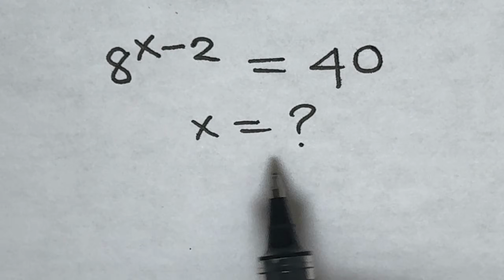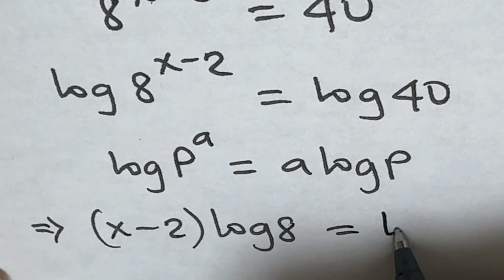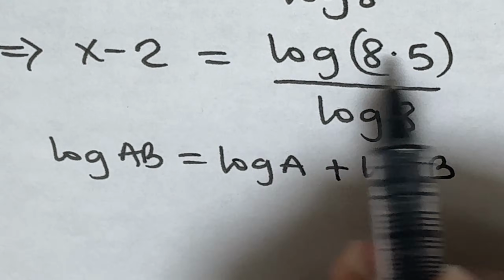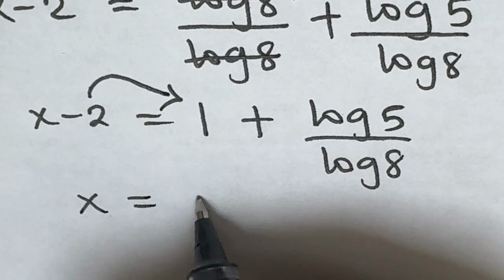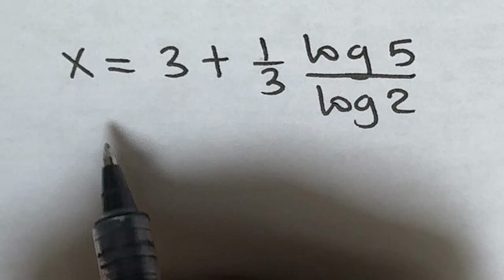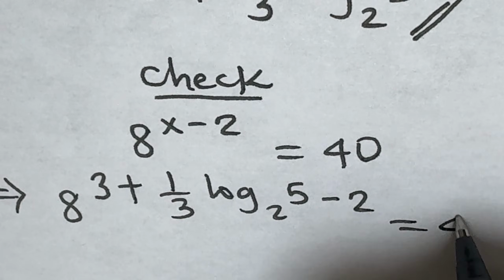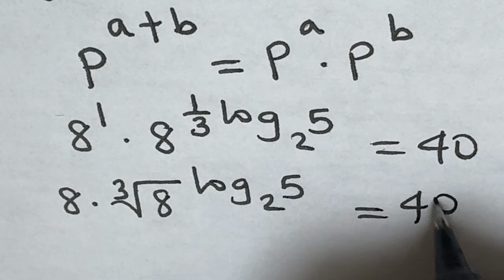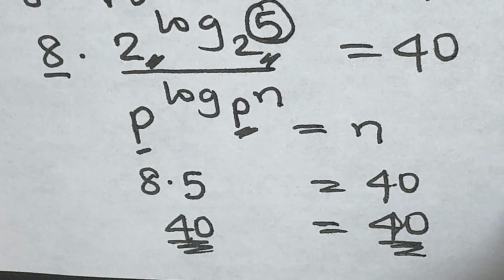Solve for x in this nice exponential equation | Math Olympiad Mathematics